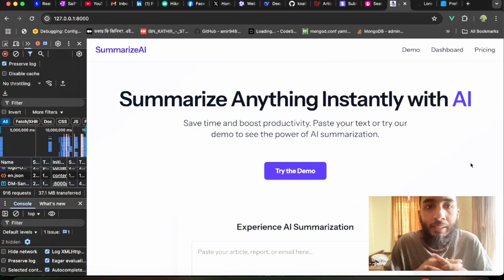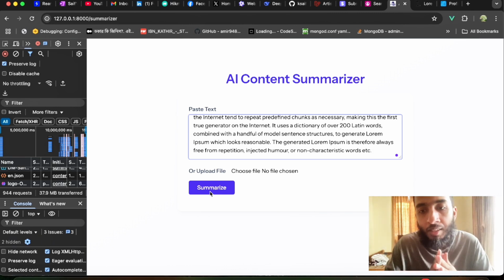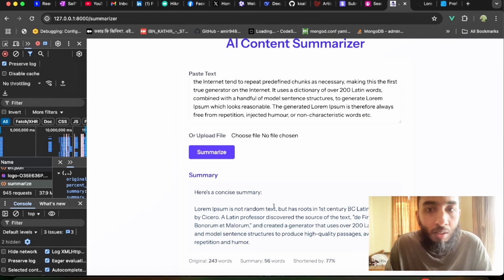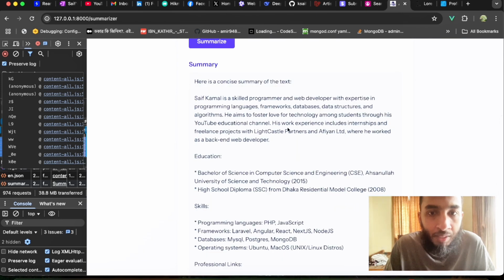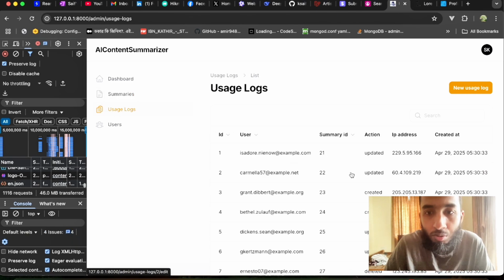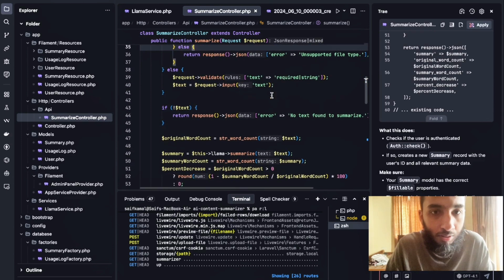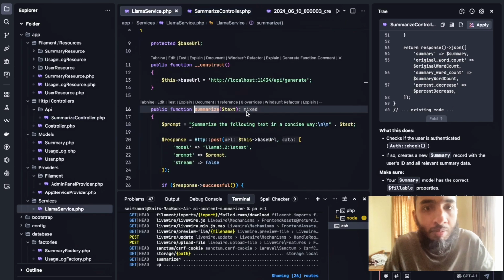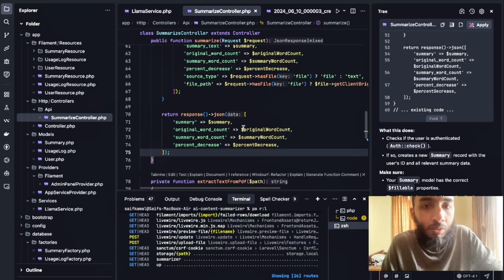Project Demo | AI Content Summarizer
In this video, I give yet another laravel project demo, this time an AI Content Summarizer which connects to my local machine LLM and generates precise summary of the text content.